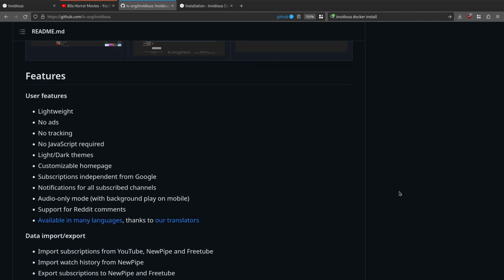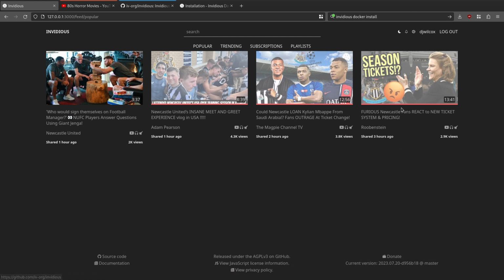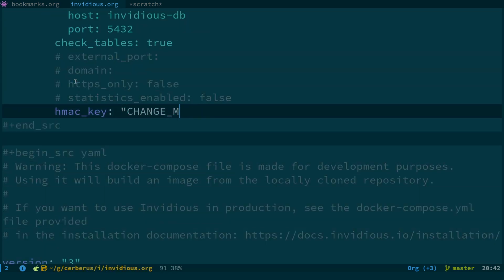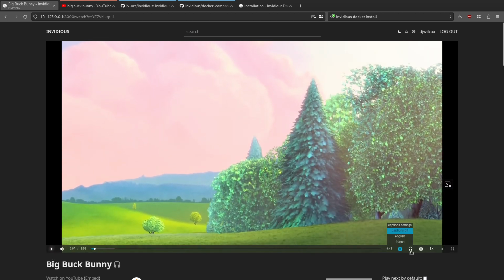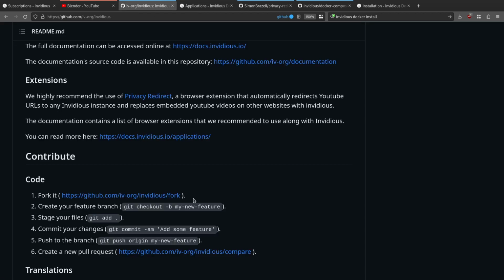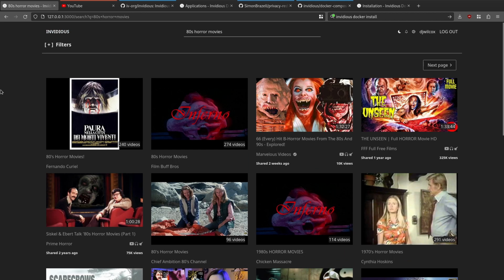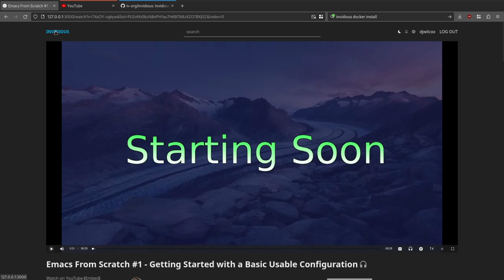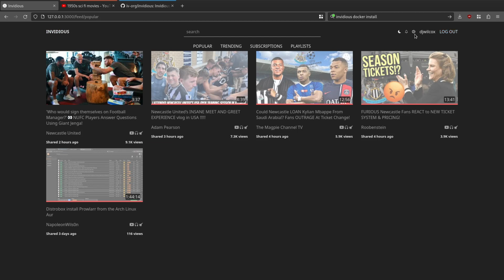Install Invidious with Podman or Docker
Some tips on how to install Invidious with Podman or Docker including adding the path to the invidious image, changing the ports and creating the hmac_key

Invidious also has atom rss feeds for channels and playlists which work with rss readers like newsboat